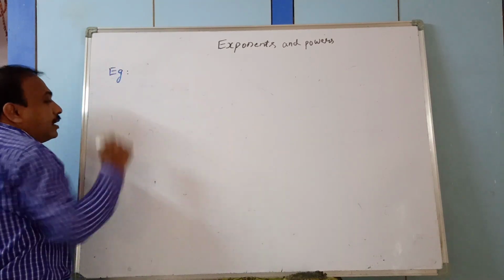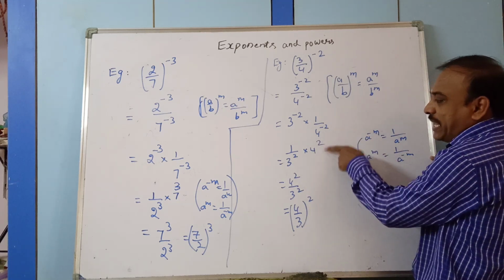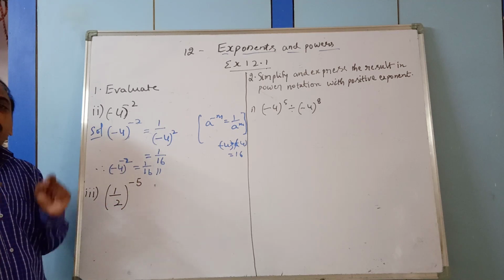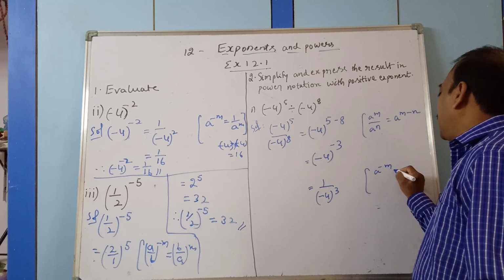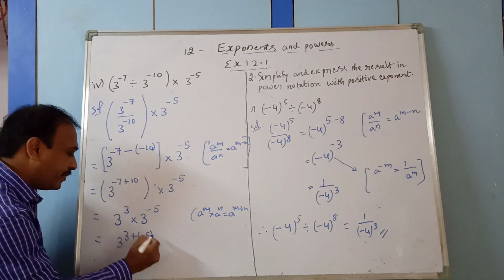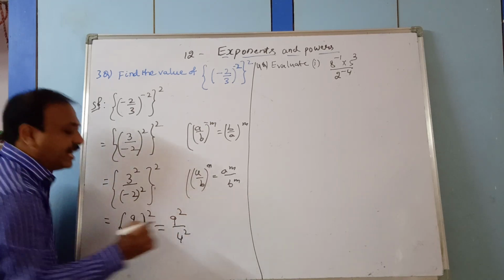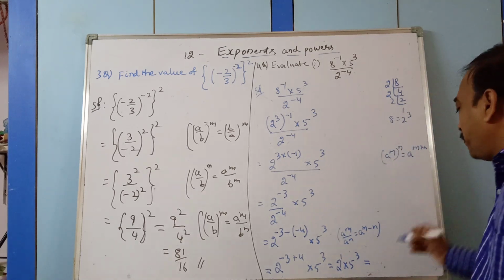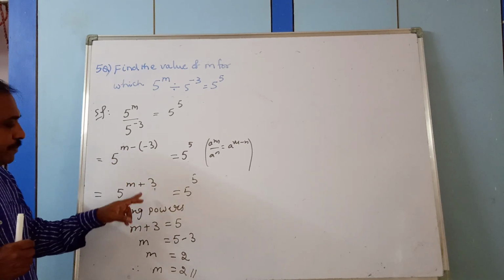Class 8 Ch-12 Exponents and Powers part-2